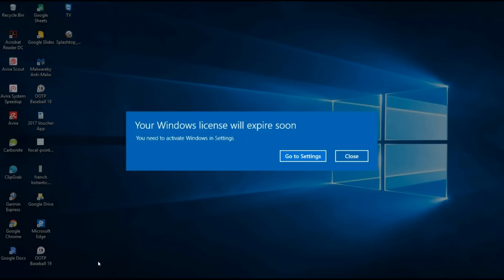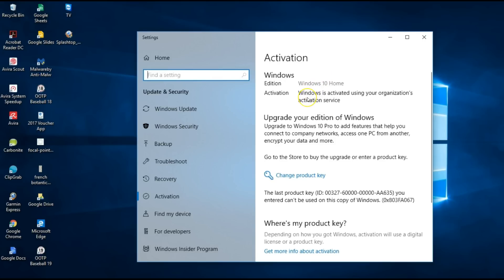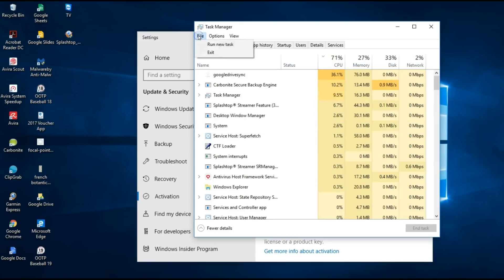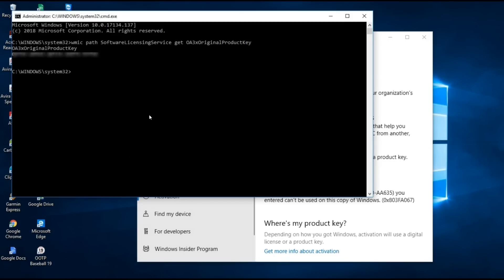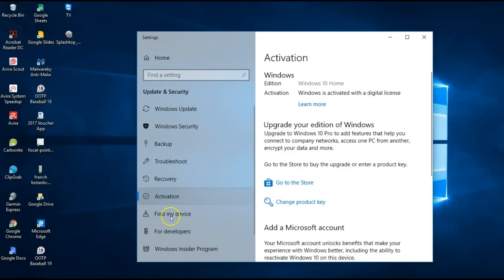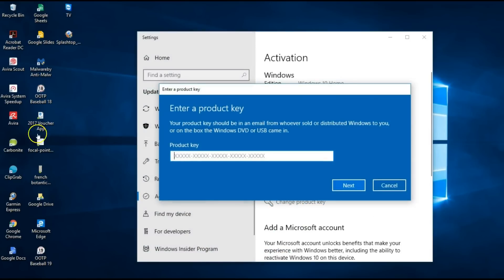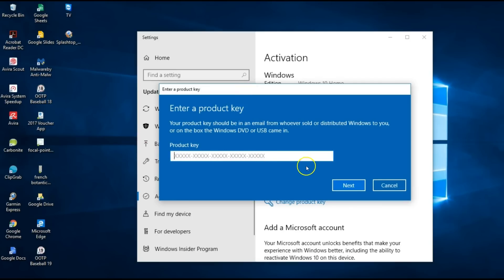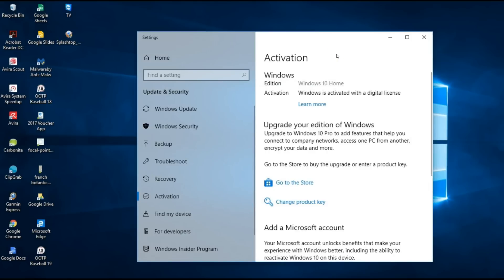How to Fix Your Windows License Will Expire Soon Windows 10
Generic key to install Windows 10 RTM

In this video I'm going to show you how Your Windows License will expire soon pop-up window that you can sometimes get in Windows 10. If you look at the activation window you will also see that Windows 10 Home is activated using your organization's activation service. You can use the information in this video to try and recover the OEM marker Key embedded in the motherboard. You can access your Windows license key by pressing Windows key + x which brings up the command prompt and you want to select that as administrator. Then you enter the command that I have posted above at that point. The product key will be revealed. Copy the product key and enter it when you click change the product key in the update and security activation window. This computer was brought into my shop in Savannah Georgia if you're in the area feel free to come by and say hello

90W AC Universal Laptop Charger